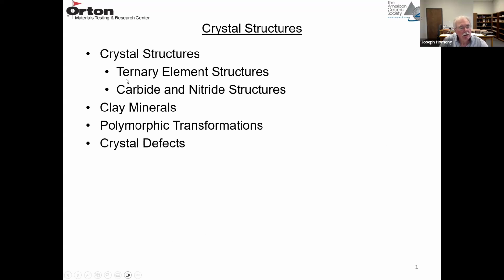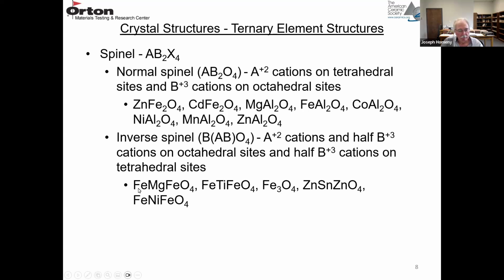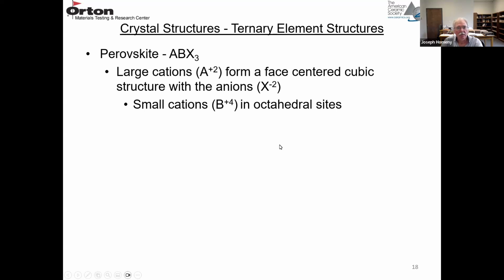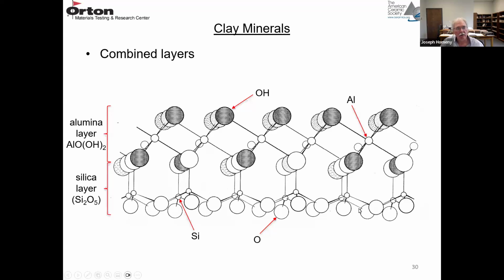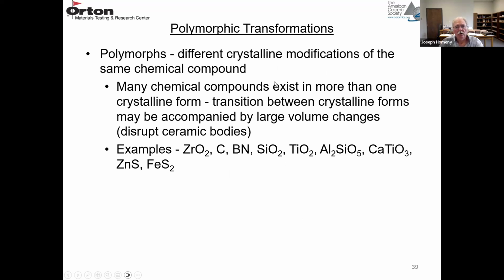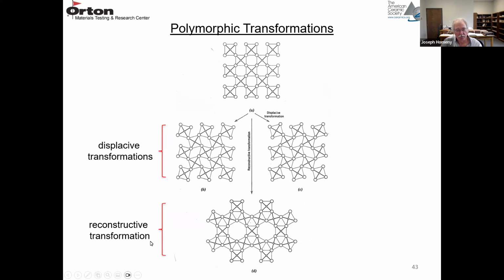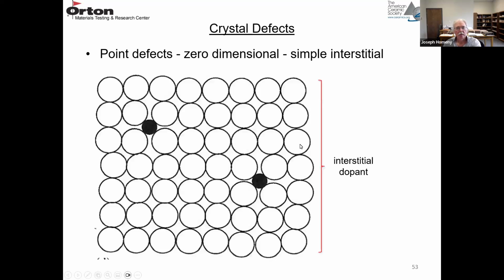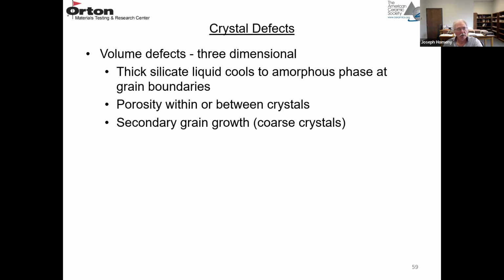Refractory Fundamentals - Session 4